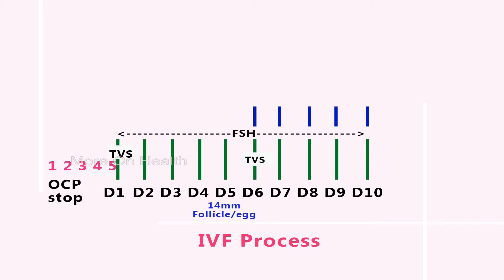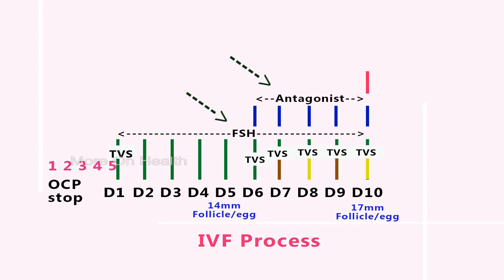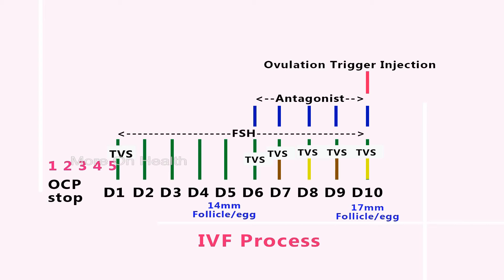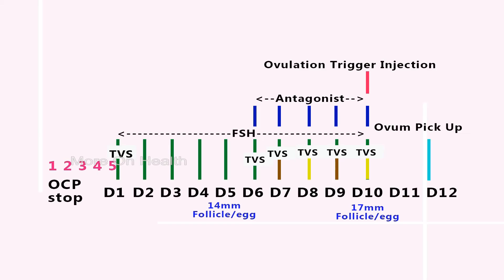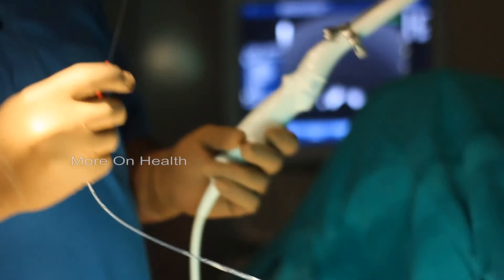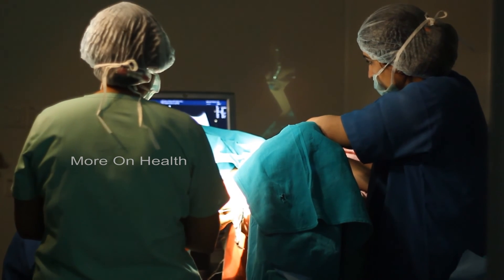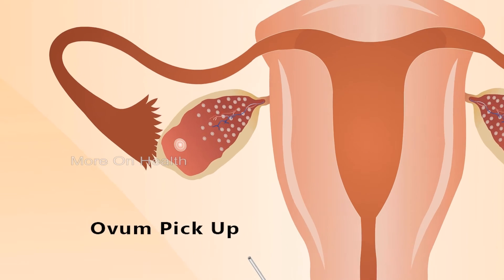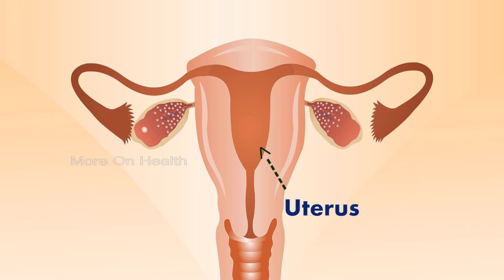IVF Process & Procedure 2:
Dr.RohitGutgutia